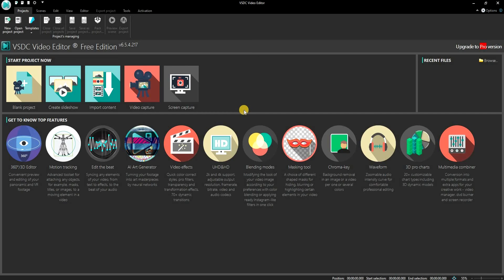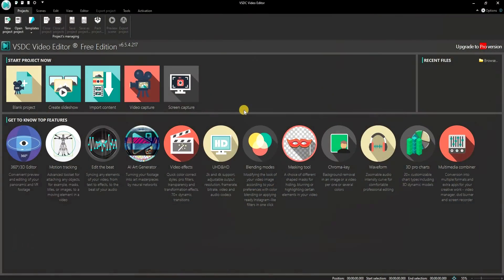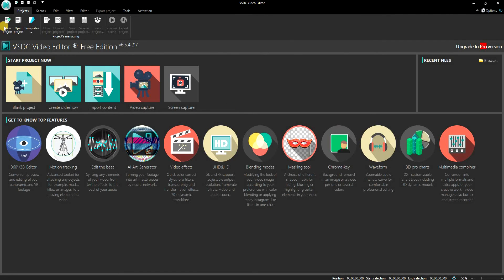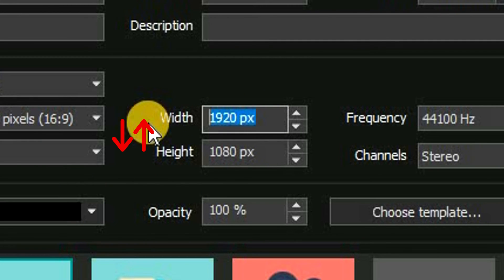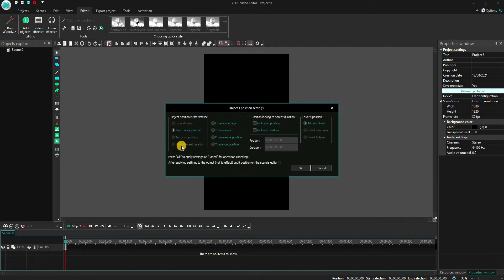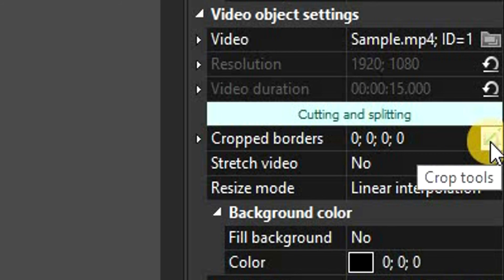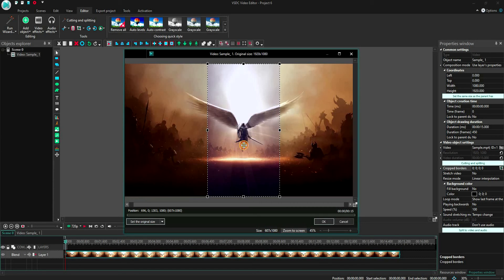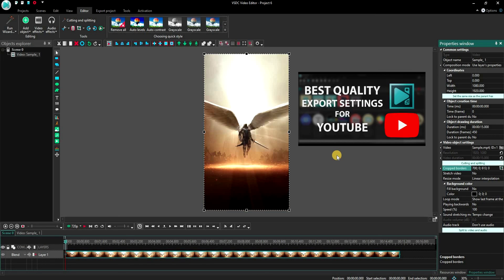How to Convert any Video into YouTube Shorts - VSDC tutorials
Hello!
In this short tutorial, how will be showing you how you can convert your videos in to YouTube Shorts using the free VSDC video editor. This is a very simple and easy process and can be done instantly.